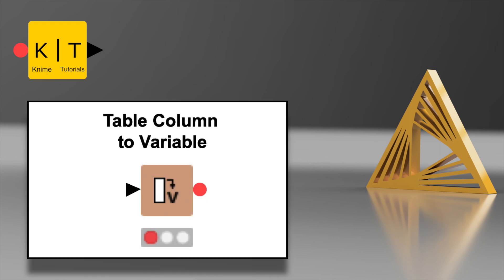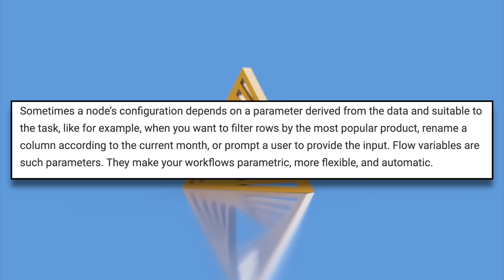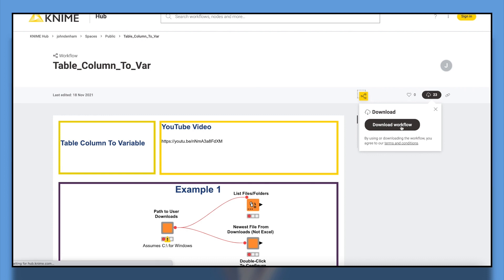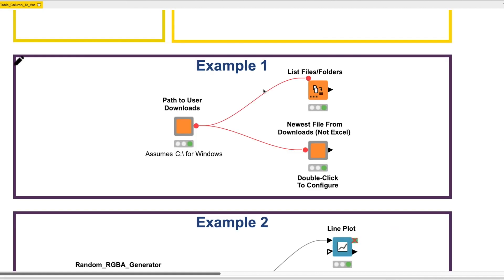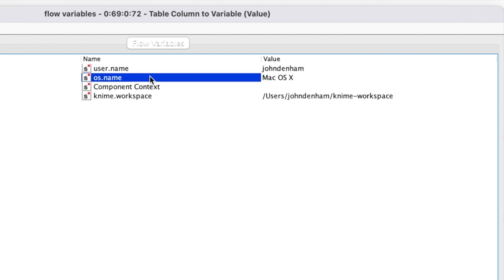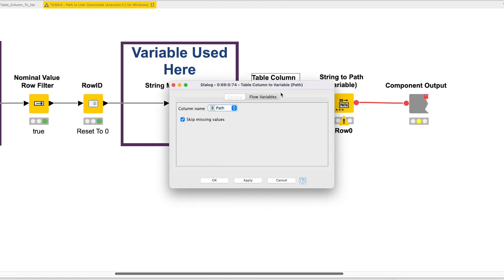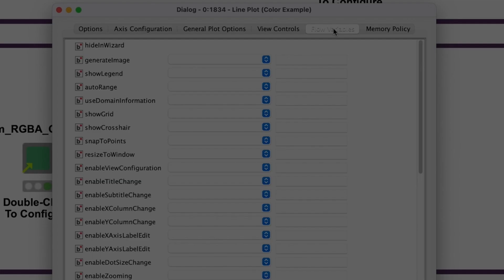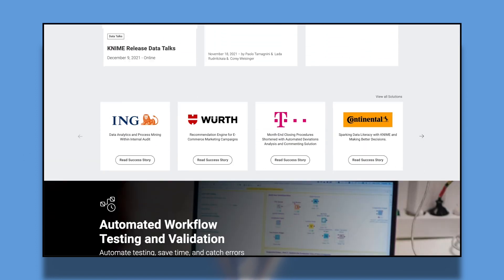How To Use KNIME's Table Column To Variable Node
In this video learn how to use KNIME's Table Column To Variable node!

If you want a quick and easy way to convert a column of data to flow variables for parameterization in KNIME Analytics Platform this is the node for you!

KNIME Analytics Platform is FREE for Windows, macOS and Linux!

KNIME is: "the open source software for creating data science. Intuitive, open, and continuously integrating new developments, KNIME makes understanding data and designing data science workflows and reusable components accessible to everyone."

Full long form article coming soon!